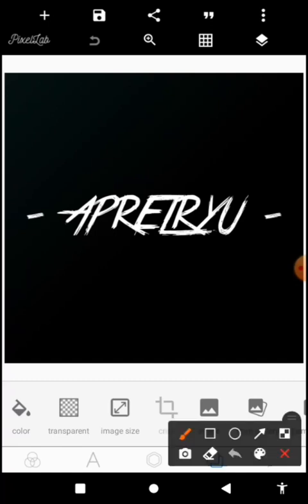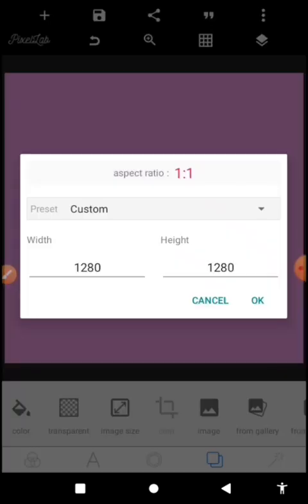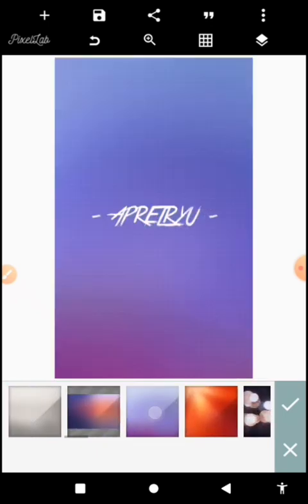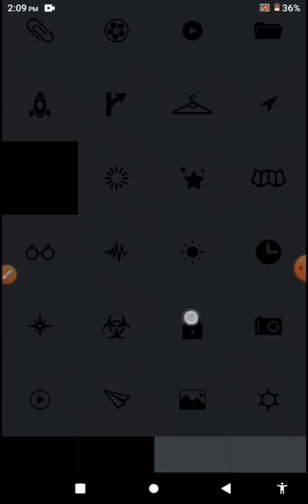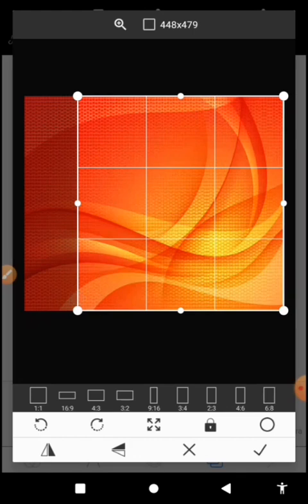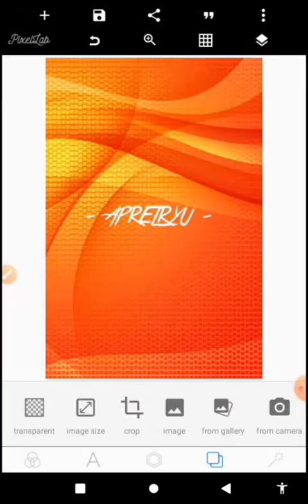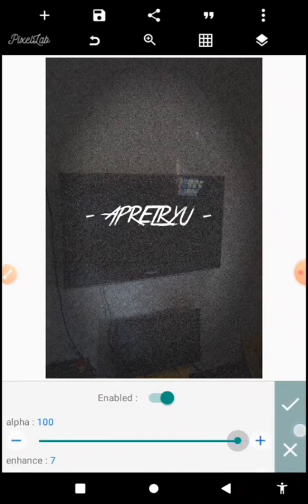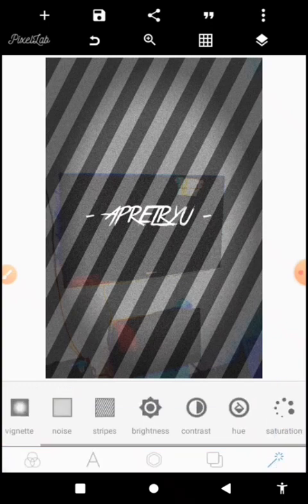Background Editing in Pixel Lab